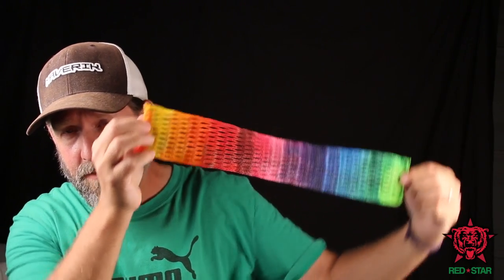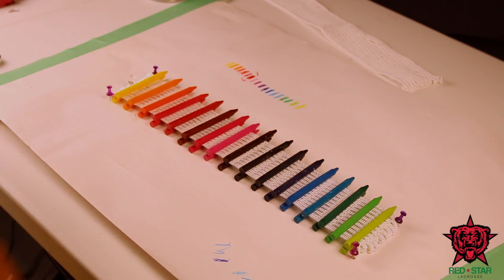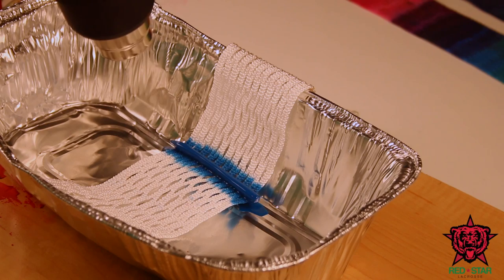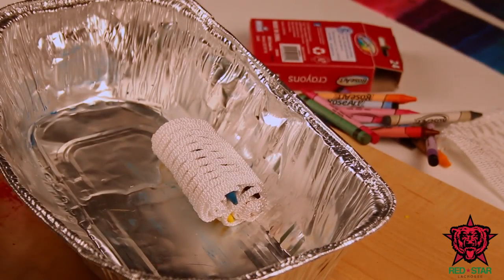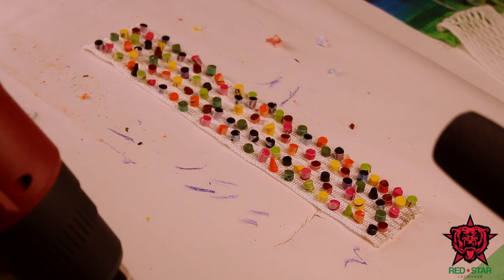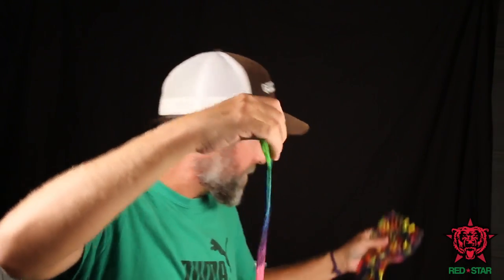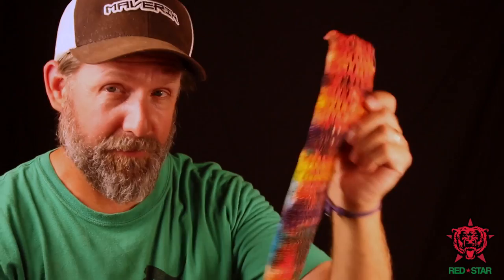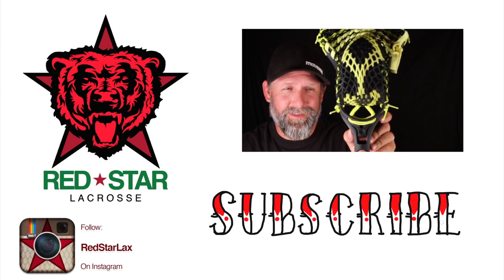Lacrosse How To: Wax and Dye Mesh in One Step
Create dyed, waxed mesh EASILY.
Post your results to instagram. Tag @redstarlax and crayonmesh

Flaking?
**Heat and dab the mesh to remove excess wax**